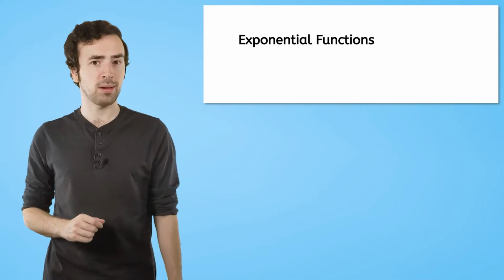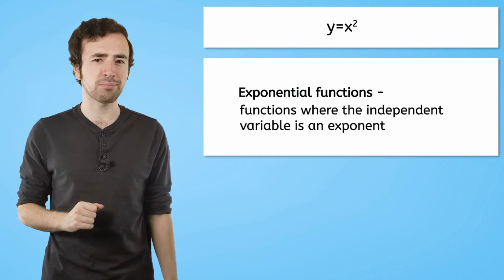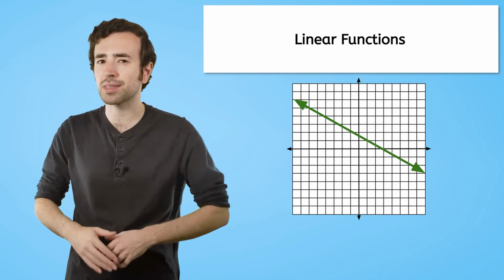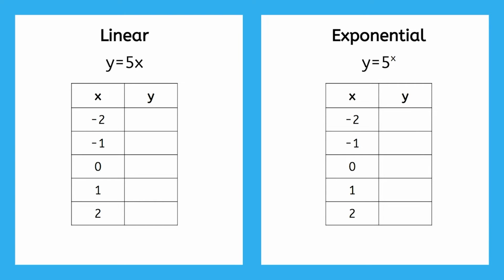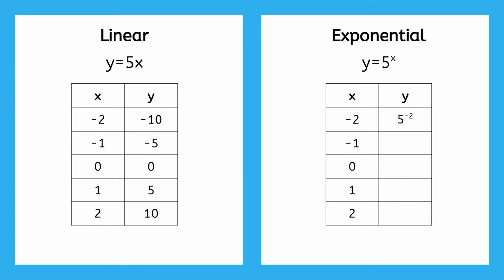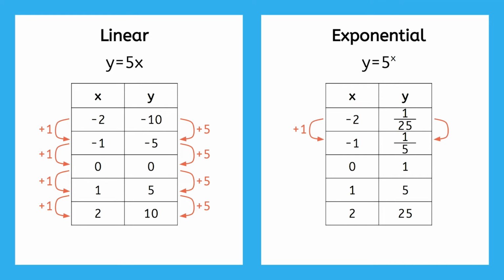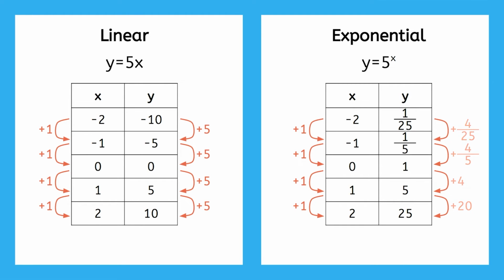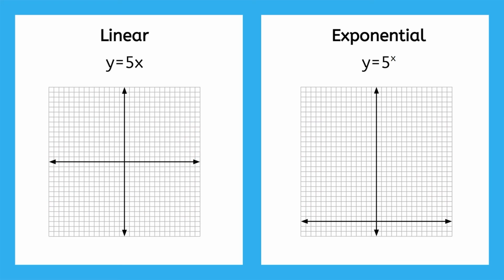Unit Introduction: Exponential Functions - Learn What Makes a Function Exponential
What is an exponential function? In this Algebra 1 lesson, students get introduced to the structure and purpose of exponential functions. This lesson is from MiaPrep’s Algebra 1 course.